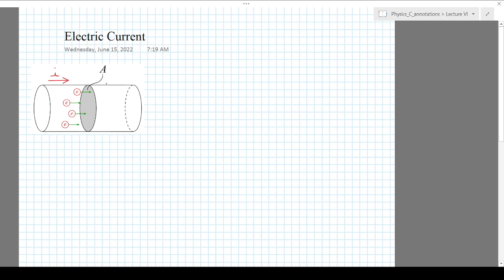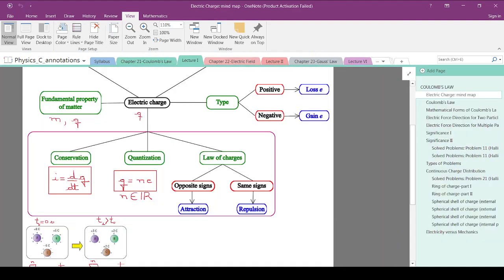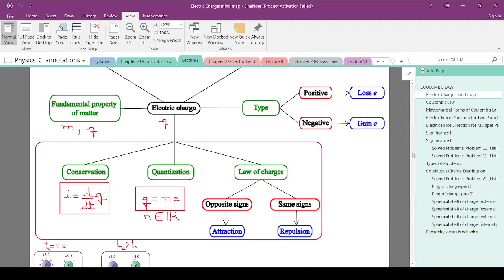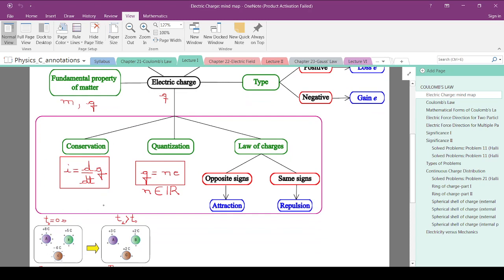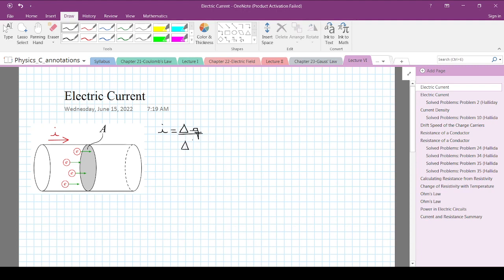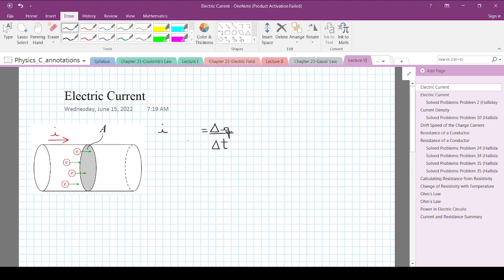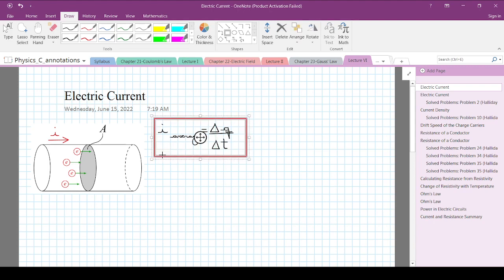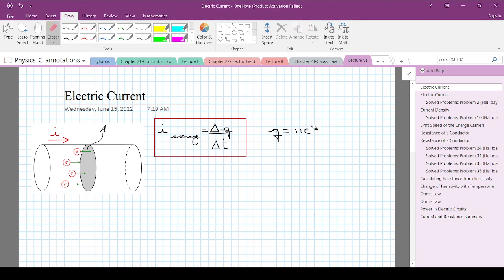Lecture VI: Electric Current